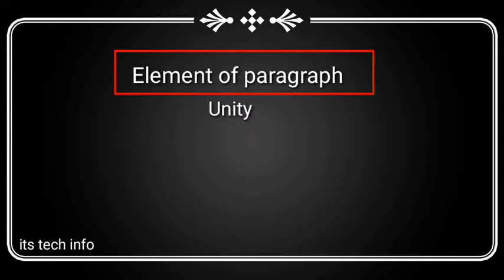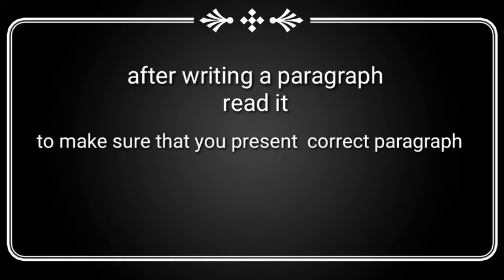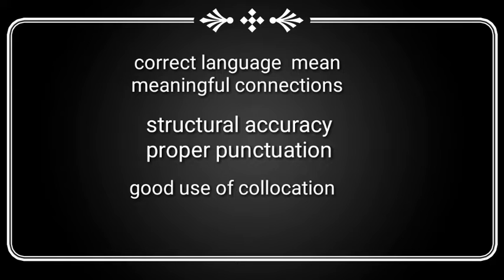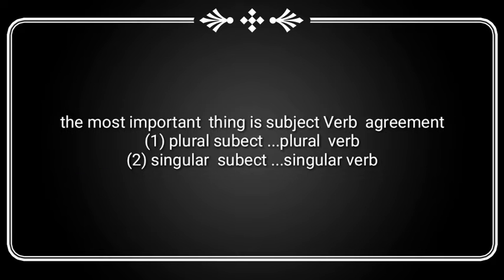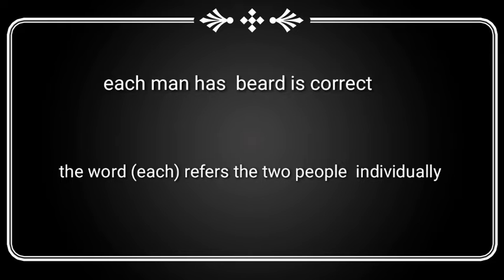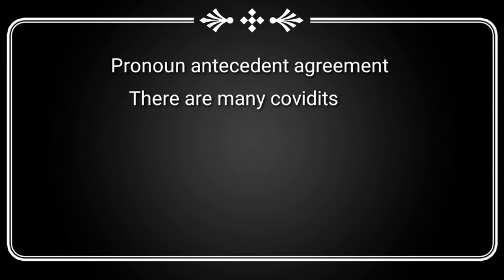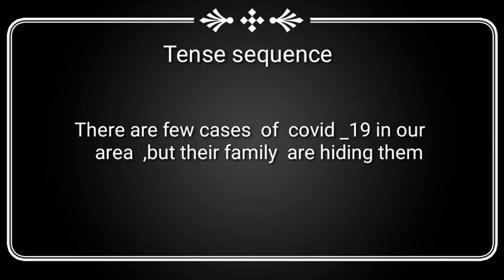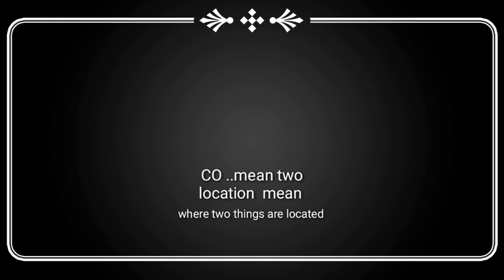Elements of paragraph#english lecture asgharkhan sir#online class#uop online class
moj sy ager editing me koi mistake howi hu to wo mari galti hay ...teacher nay hame  sai tara sy tech kia hay ..
our jaha pr mistake hay to wha pr time our mistake coment box me mention kary take me bi koch siko ap logo sy...
baki recoded clases chanll kay play list  me check kary

term used in lecture
element of paragraph
unity must in paragraph
coherence and cohesion
structural accurccy
proper punctuation
good use of collocation
pronoun antecedent
tense sequence